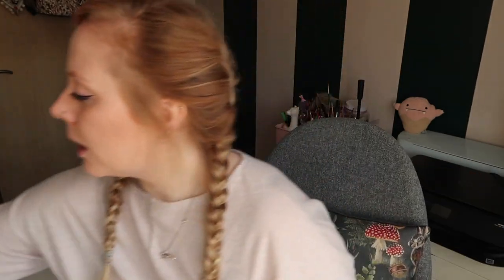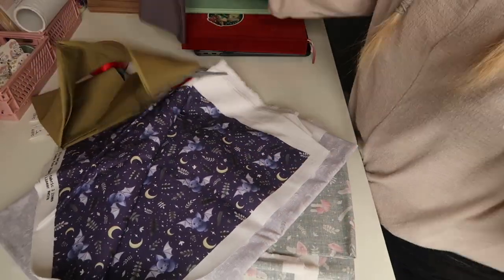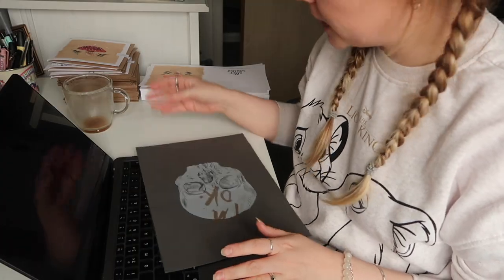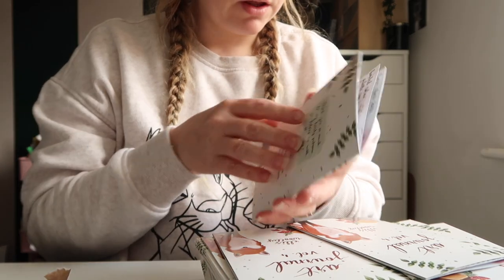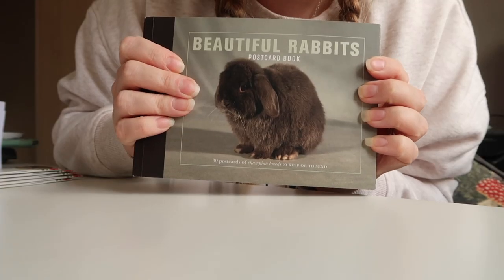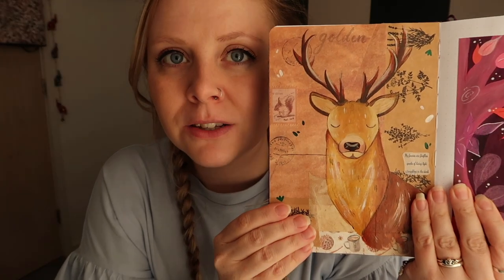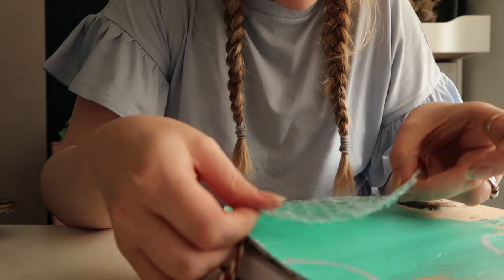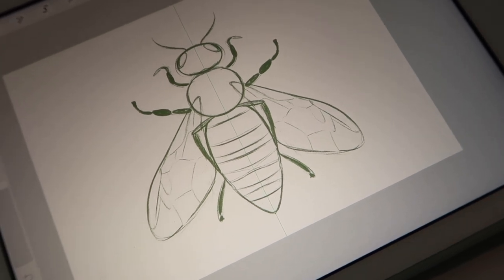A Fresh Start 🌿 | Studio Vlog